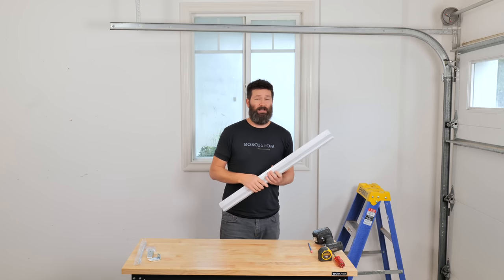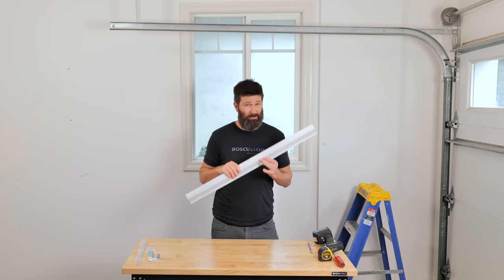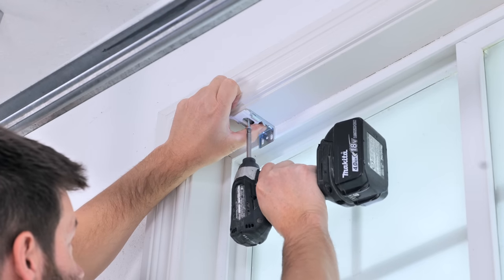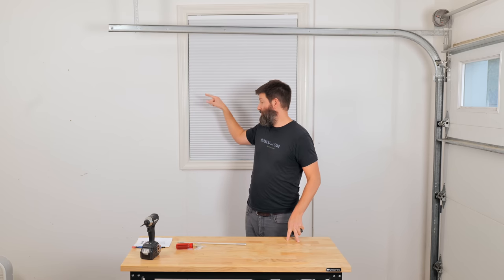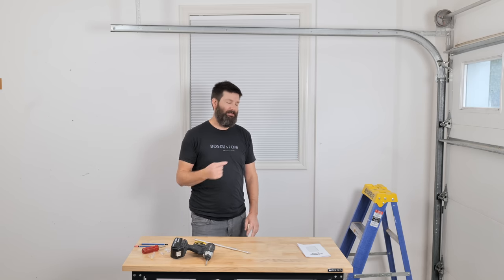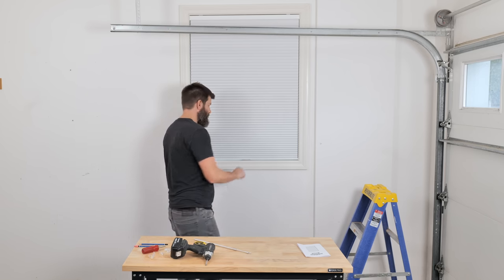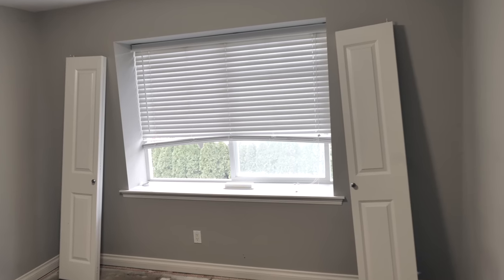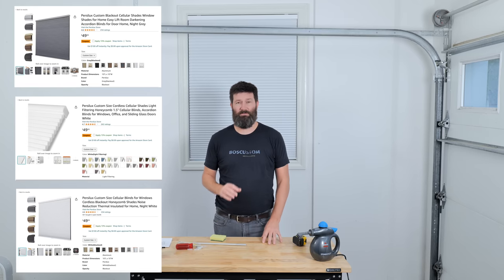If You’re Thinking of Buying Cheap Blinds off Amazon- Please Watch This First!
The blinds tested in this video
Cellular Light Filtering Blinds
Cellular Blinds Blackout with Thermal
A Cool Zebra Blind(I may order one of these to try out)

Canadian Links:
The blinds tested in the video